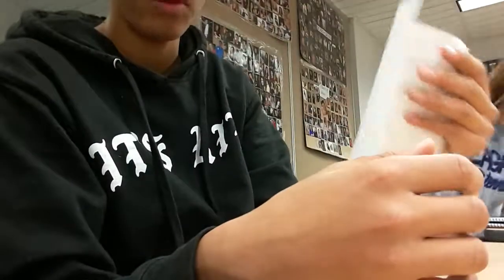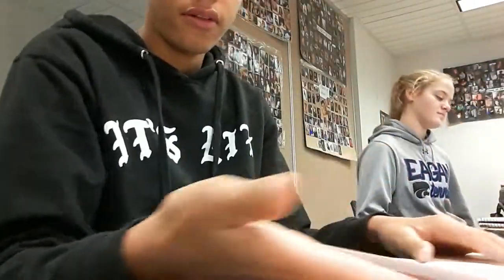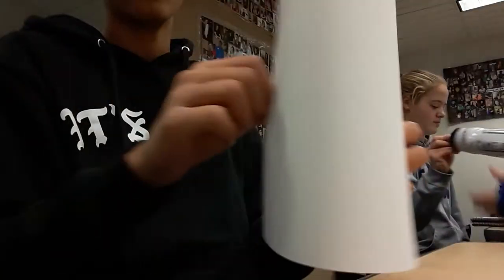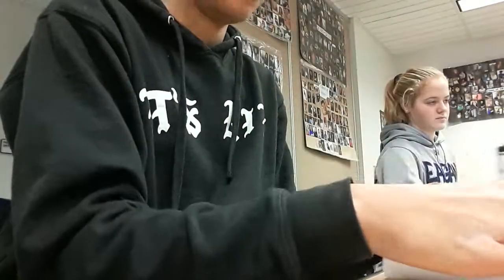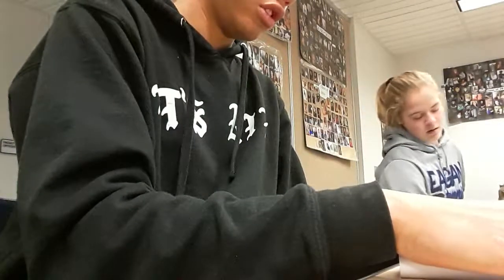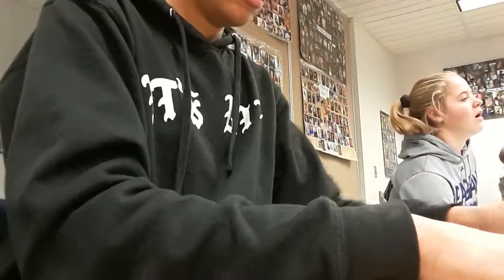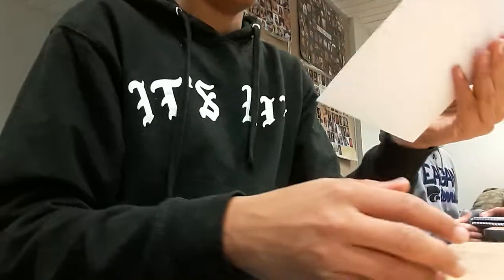How to fold an origami swan